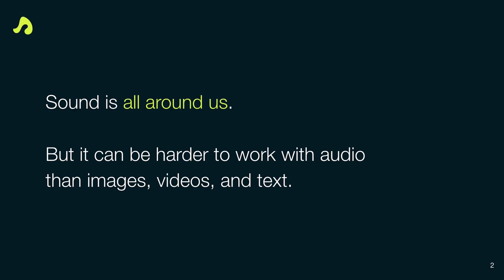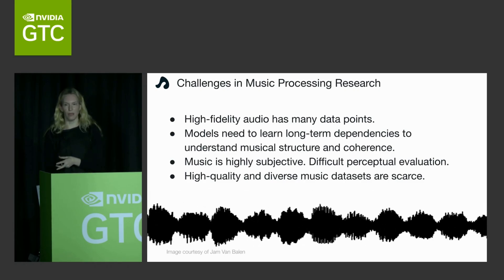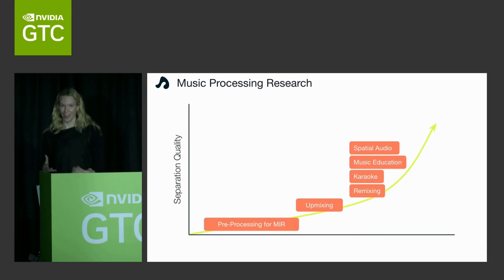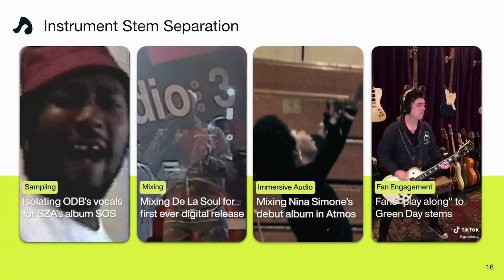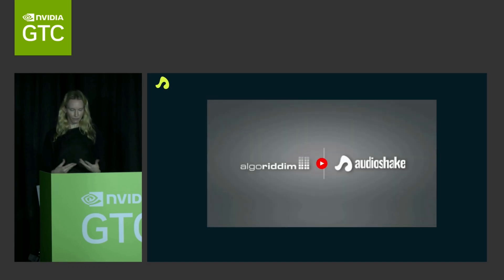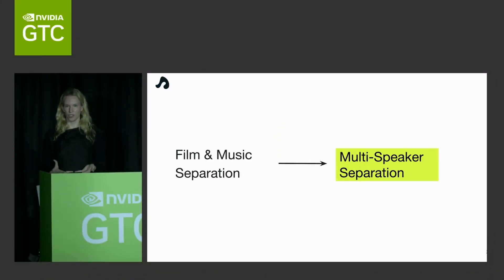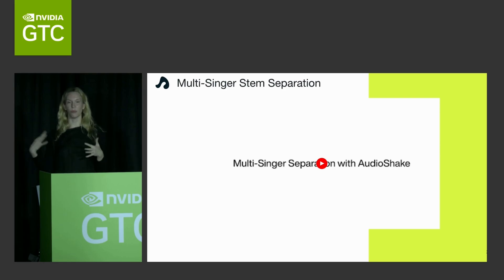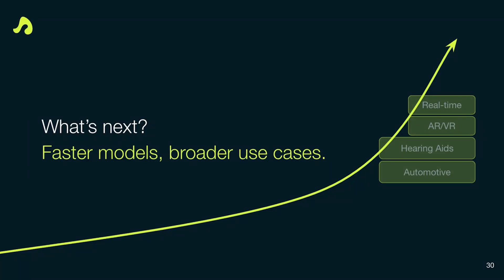AudioShake CEO Jessica Powell speaks at NVIDIA GTC